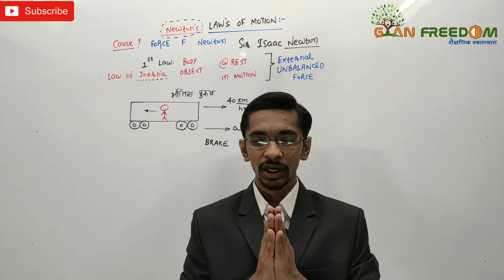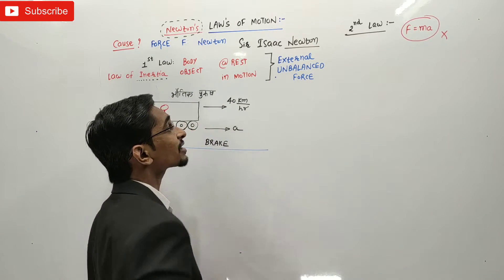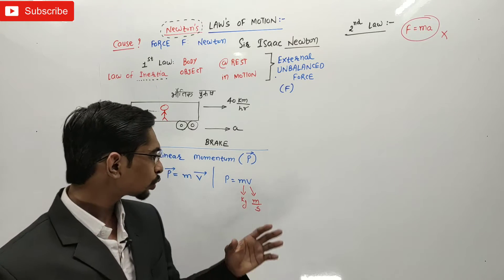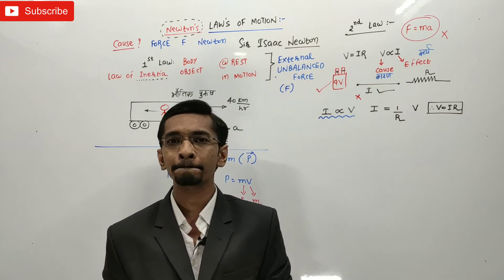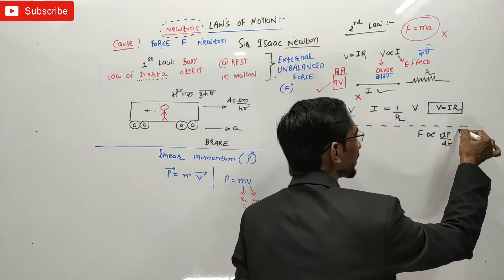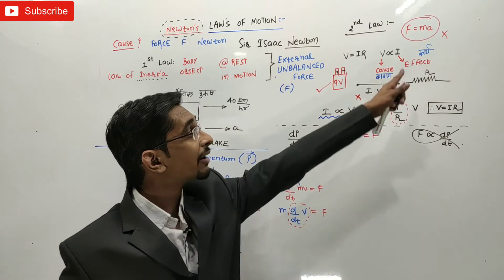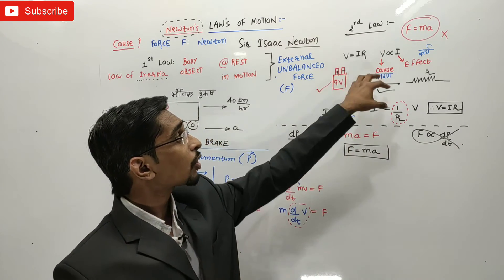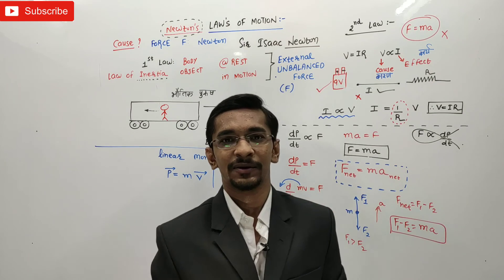NEWTON'S SECOND LAW OF MOTION| Rate of change of linear momentum equals force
@GyanFreedom Newton Law's Of Motion| One Shot| All three law's together